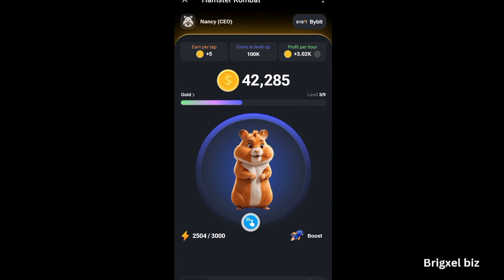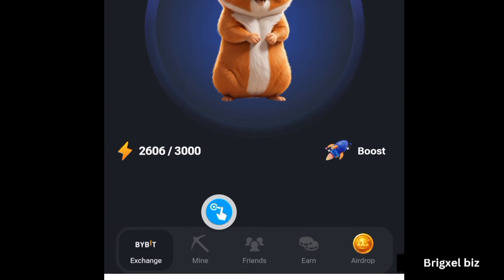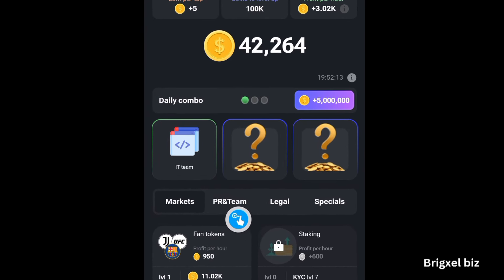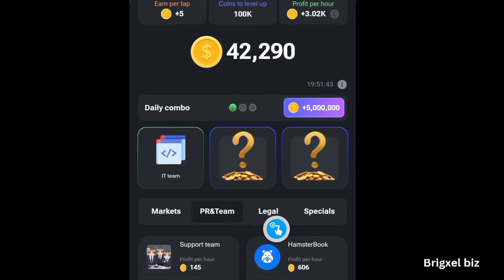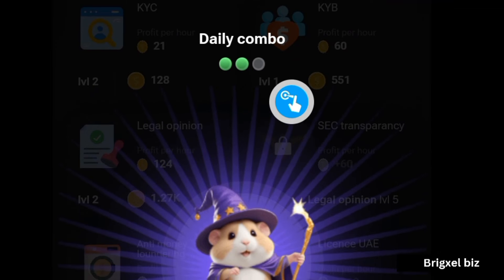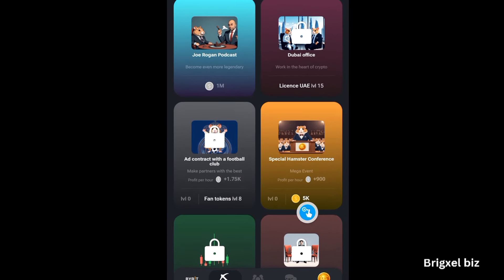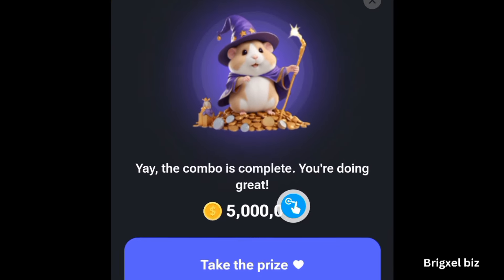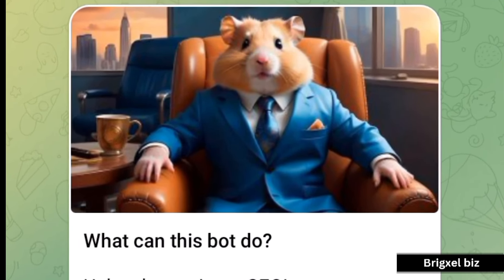HOW TO CLAIM 5 MILLION DAILY COMBO BONUS IN HAMSTER KOMBAT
Many Tap to earn telegram crypto games are buzzing at the moment and one of such is the hamster Kombat which could follow the success story of Notcoin and the likes.

One of the daunting challenges is how to quickly climb the leaderboard so this video shows how to claim the daily combo 5 million hamster Kombat points.